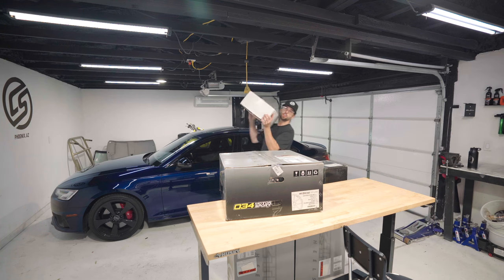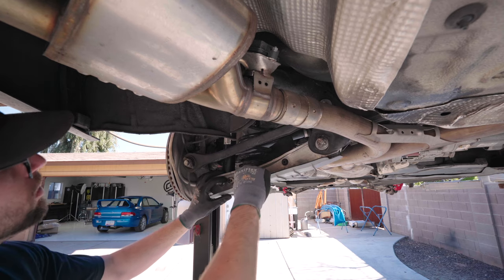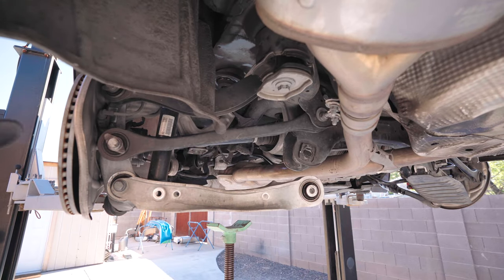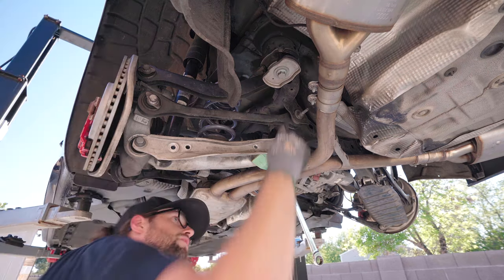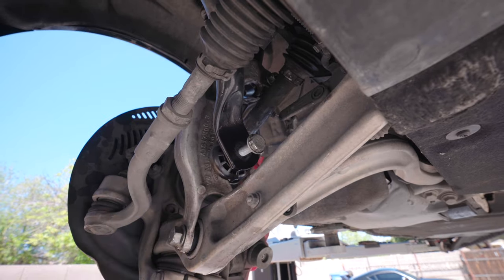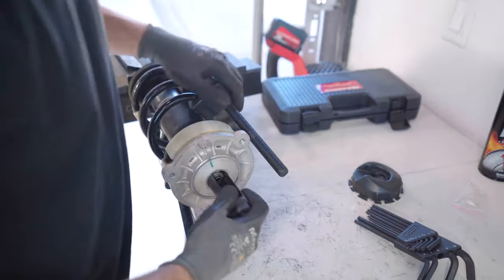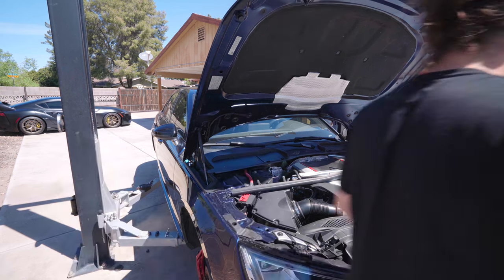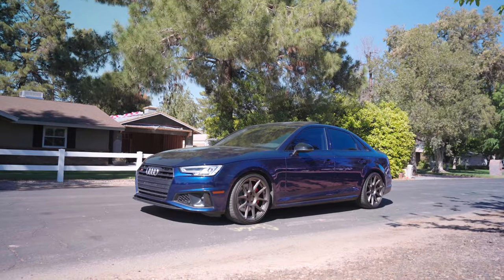Audi 034 Motorsport Lowering Spring Install (B9 S4/S5)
➡️Head Lamp
➡️Paint Marker
➡️Plastic Clip Removal Tool
➡️Pray Bar Kit
➡️Power Ratchet
➡️Magnets to Find Lost Bolts
➡️Bolster - Coming Soon
➡️O-Ring Seal Tool
➡️Spring Compressors
➡️Pass Through Socket Set w/ 21mm
➡️Triple Square Socket Kit

0:00 - Unboxing
1:13 - Details
2:41 - Taking Wheels Off
3:13 - Installing Rear Springs
13:34 - Installing Front Springs
28:49 - First Look

Check out our Amazon Tools & Supplies List we are always adding